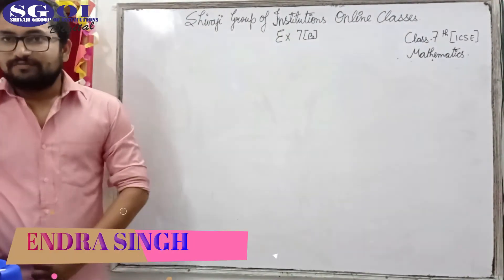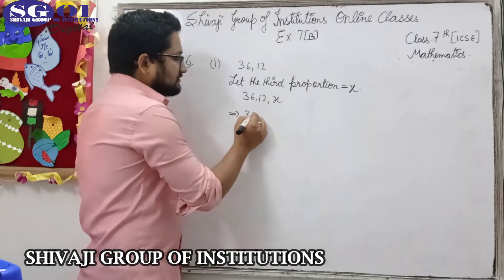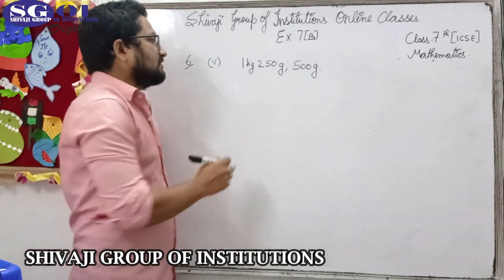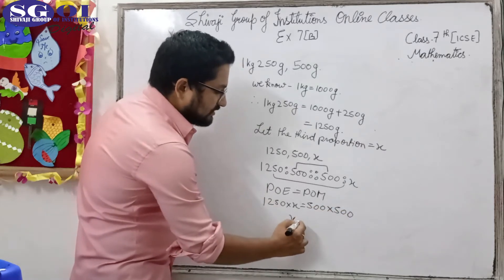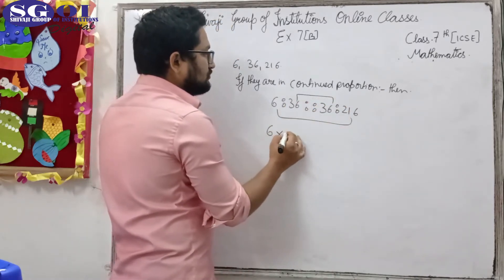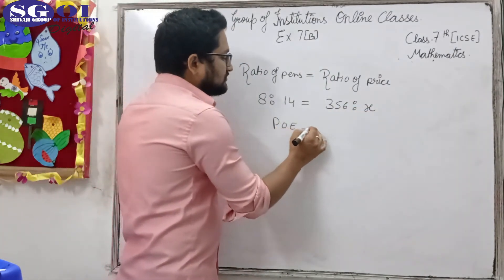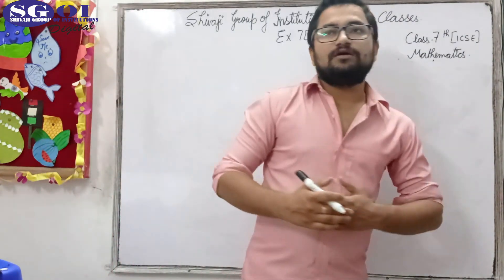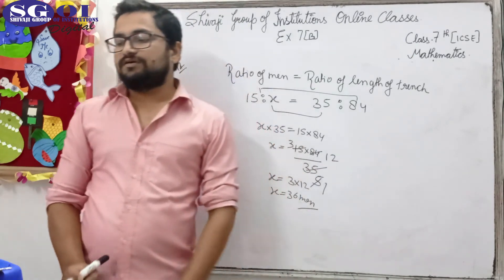SGOI CLASS 7 ICSE MATHEMATICS 21 SEPTEMBER 2020